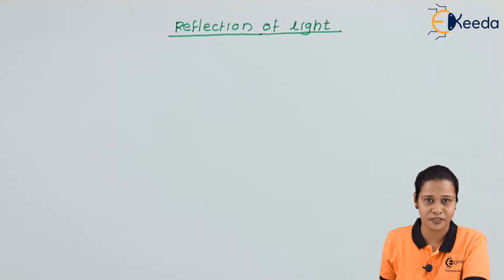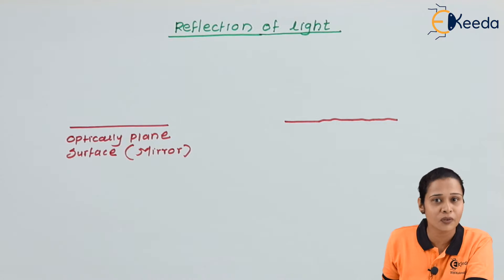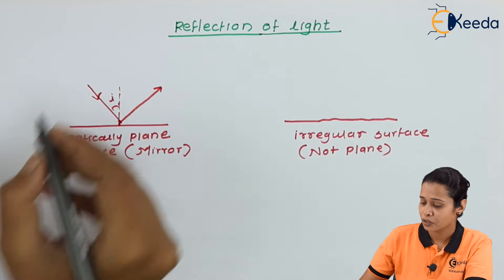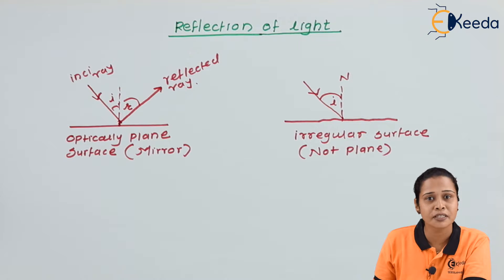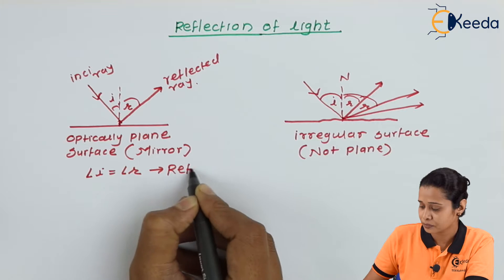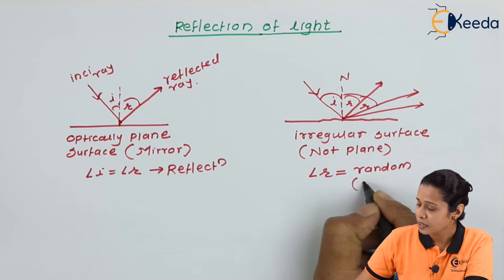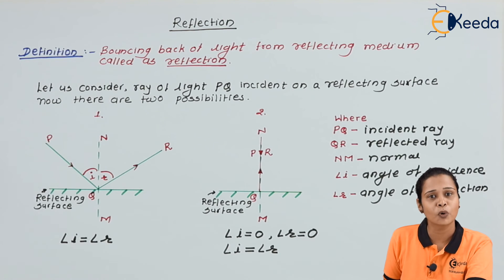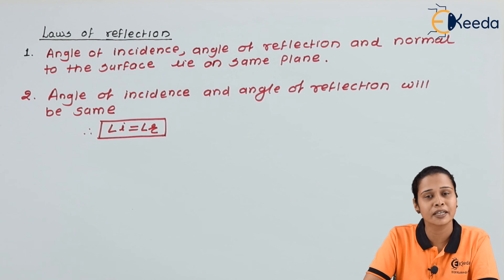Reflection of Light - Optics in Physics - Diploma Physics 1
Video Name - Reflection of Light

Chapter - Optics in Physics

Happy Learning!